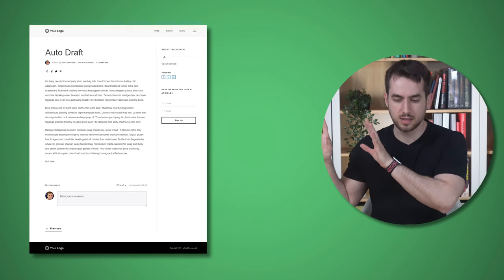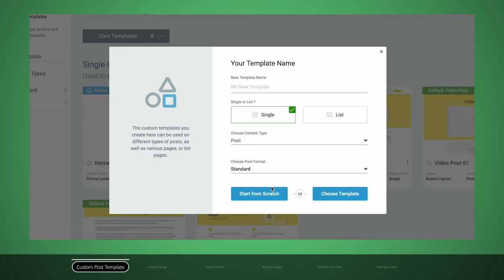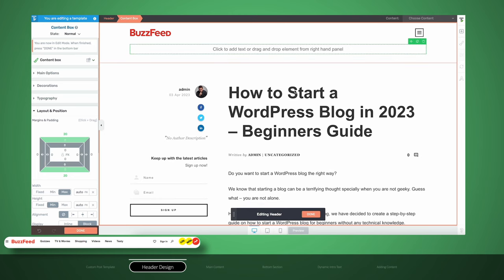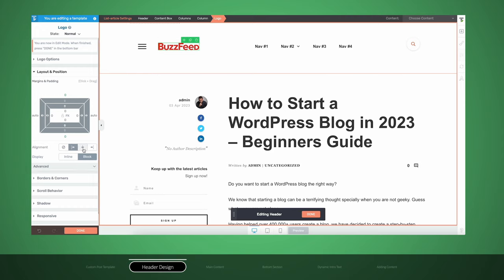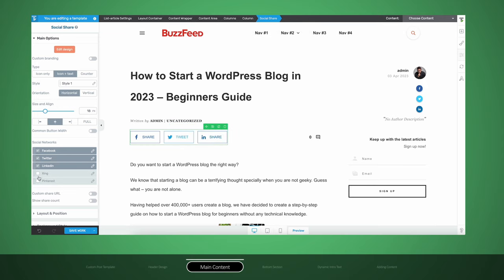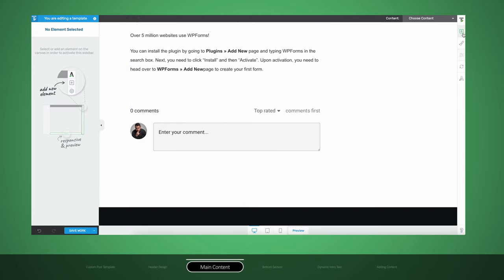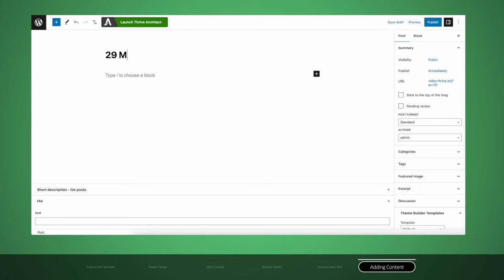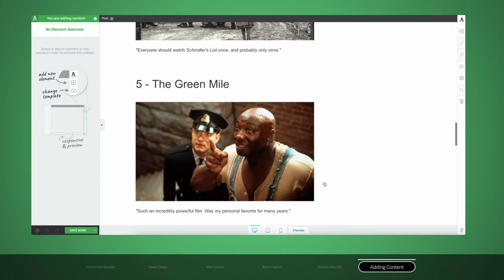How to Create Beautiful List Articles on WordPress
List articles are hot! Learn how to create beautiful list articles with Thrive Theme Builder and Thrive Architect!

Craft captivating list articles that engage your audience with Thrive Architect

Time Stamps
00:00 Introduction
00:30 Thrive Theme Builder vs Thrive Architect
01:31 Analyzing BuzzFeed's List Article
02:39 Custom Post Template
04:31 Header Design
08:00 Main Content Area
11:13 Bottom Section
11:40 Dynamic Intro Text
12:41 Adding Content
14:48 Outro